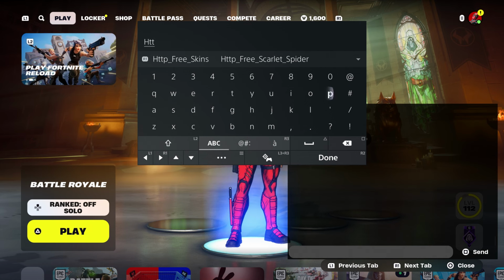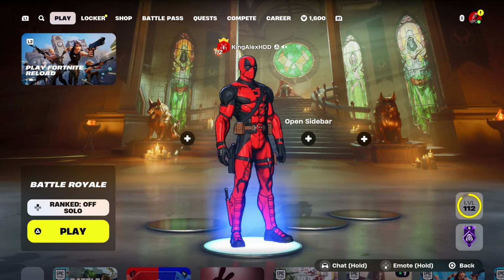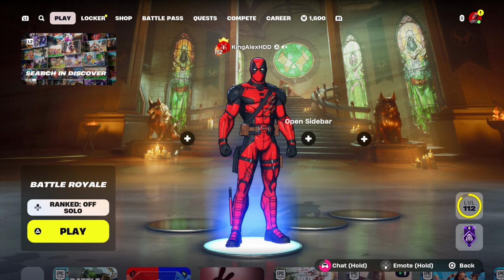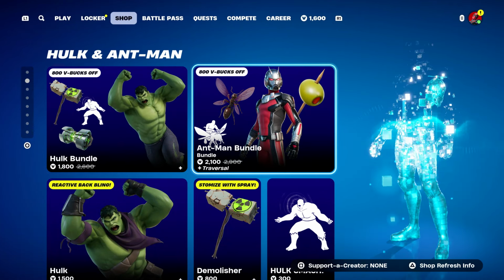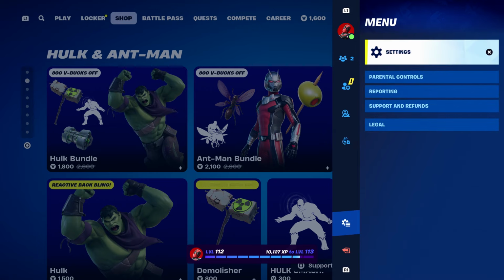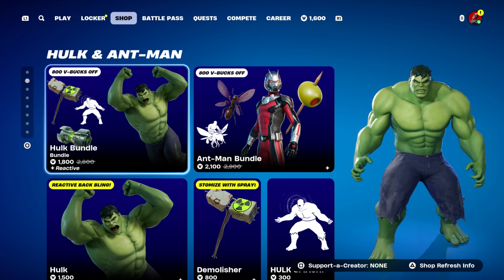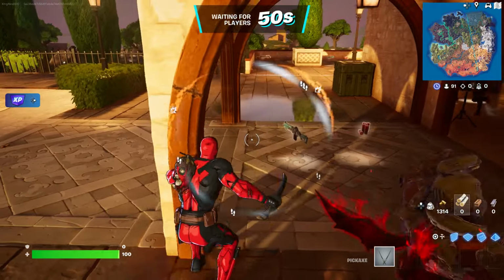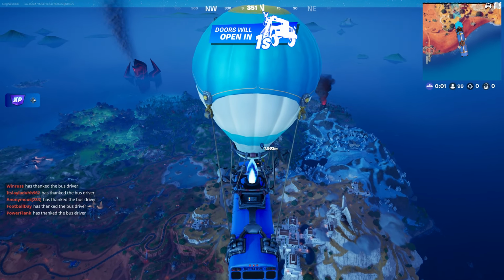How To Get Mighty Ant Emote NOW FREE in Fortnite! (Free Mighty Ant Emote)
What’s up guys in this Fortnite battle royale video I’m gonna be showing you guys fortnite Mighty Ant Fortnite glitches and fortnite battle royale Mighty Ant about the new Mighty Ant with the fortnite Mighty Ant fortnite is the best Mighty Ant and this fortnite Mighty Ant Emote is called the Mighty Ant Fortnite X Mighty Ant and the Mighty Ant Emote fortnite with the fortnite Mighty Ant Emote bundle set is a new Mighty Ant Emote and it’s the Mighty Ant Emote fortnite and people like to call it the fortnite Mighty Ant Emote and Mighty Ant Emote and I like to call it Fortnite Mighty Ant and you might call it the Mighty Ant Fortnite Mighty Ant and a lot of people call it in the Fortnite Mighty Ant item shop in Fortnite Mighty Ant season 4 chapter 5 Mighty Ant for free Bye Bye Bye and v bucks can free Mighty Ant to and the new Mighty Ant is the new Mighty Ant fortnite and how to win the Mighty Ant Emote is easy if you know how to join the Mighty Ant Emote fortnite Mighty Ant Emote fortnite Mighty Ant Emote in Fortnite! Na East Brazil server servers Na west Asia Oceania Middle East auto vehicles! Best servers Fortnite arena tournaments and competitive matches Fortnite Android devices galaxy phone tablet! Mighty Ant Emote Fortnite how to get Mighty Ant Emote!

Like and subscribe for more videos like this Fortnite battle royale video on how you get Mighty Ant Emote in Fortnite for free on ps5 Xbox Serie X pc Nintendo switch and mobile iOS and Android!